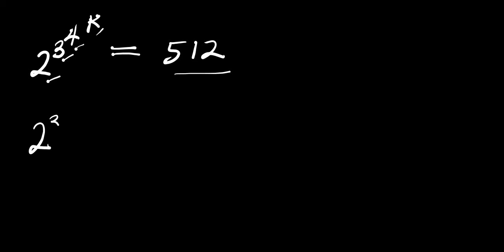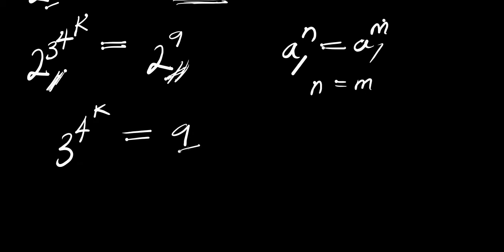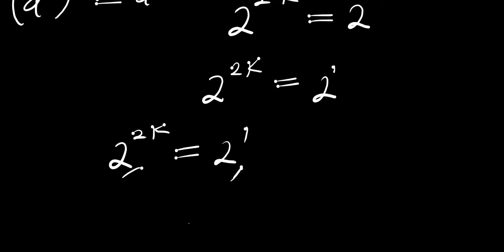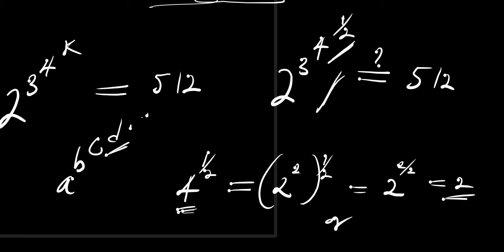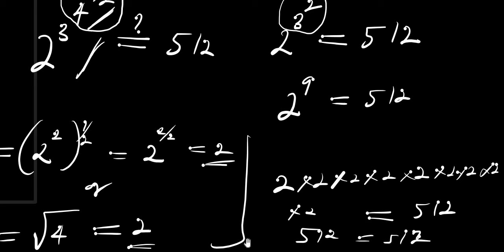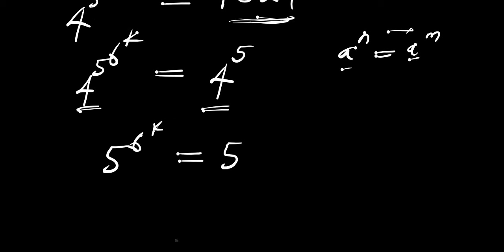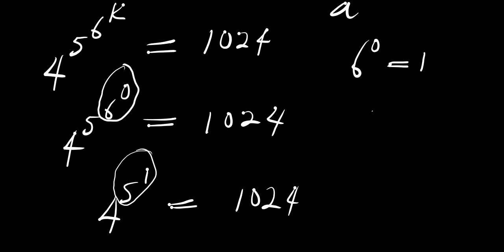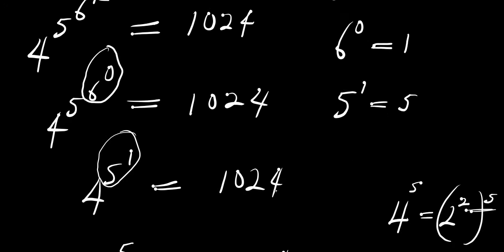High School Entrance Exam || How to Sole for m?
Thankyou